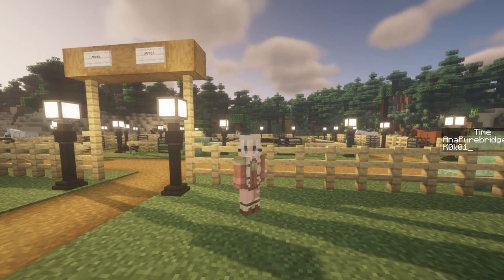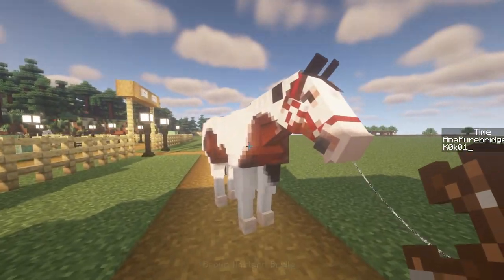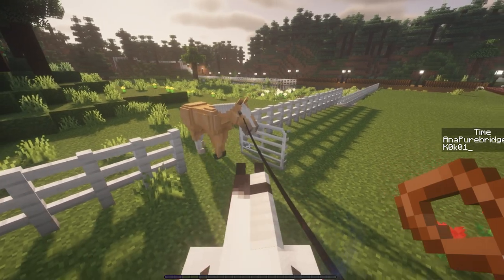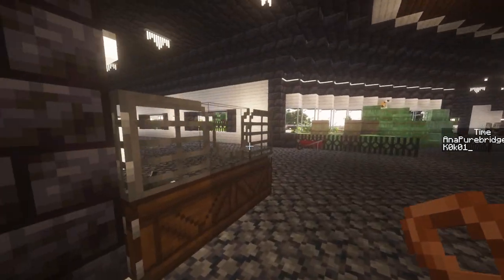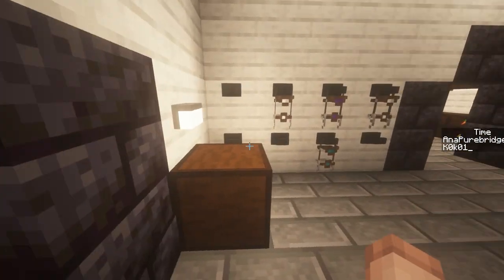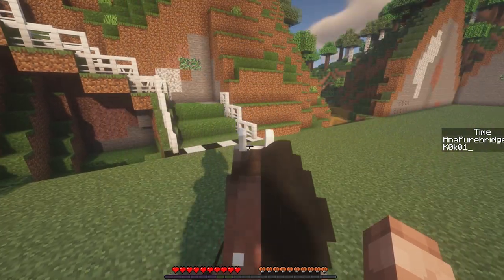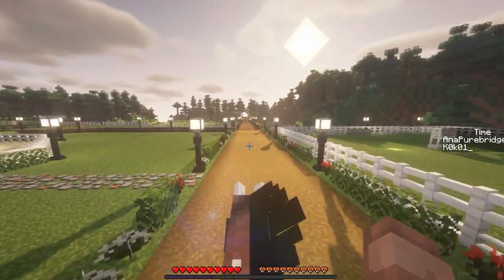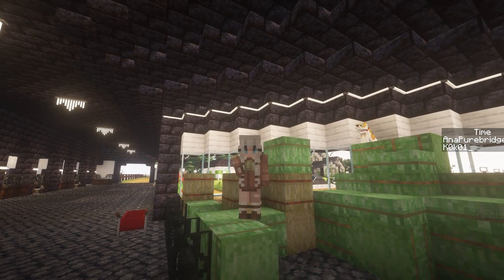Getting some new friends and announcing the fillies name! MINECRAFT SWEM RRP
Today I am getting some new friends, trying out a short cross country race a subscriber built with Domino, and showing you my new arena!

Mods:

GeckoLib
Creative Core
SWEM
Player Animator
World Edit
Decorative Blocks
More Storage Drawers
MrCrayfish's Furniture Mod
Replay Mod for Forge
Simply Light
Storage Drawers
Star Worm Light mod
Star Worm Decor Mod
Macaw's Lights
Pam's Harvestcraft
Pam's Trees
Pam's Crops
Fairy Lights
Doggy Talents
Animal genetics
Journeymap
modernxl

About SSO me:
Character Name: Jane Dreamburg (JD)
Club: Emerald Hunters
Level: 20
Server: Freezing Crater (NA)